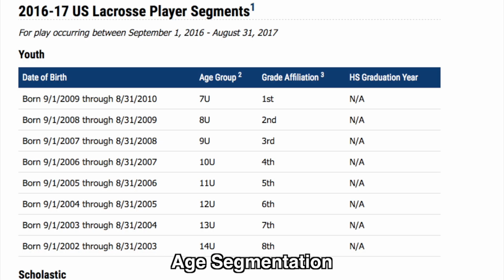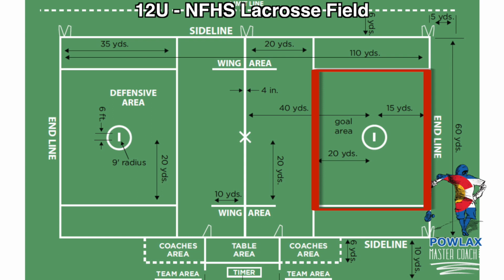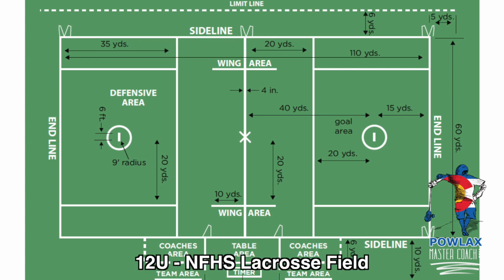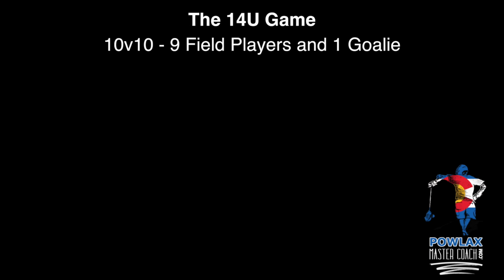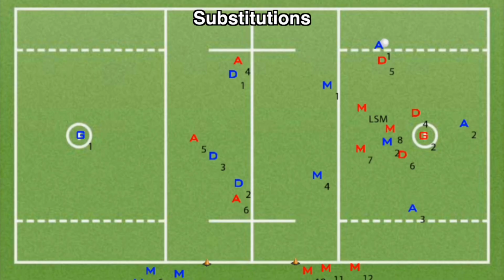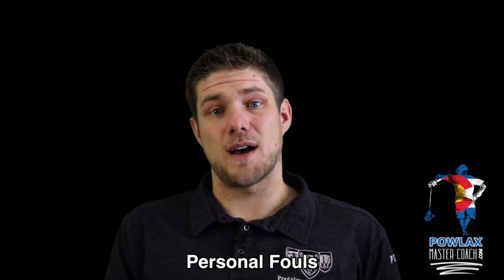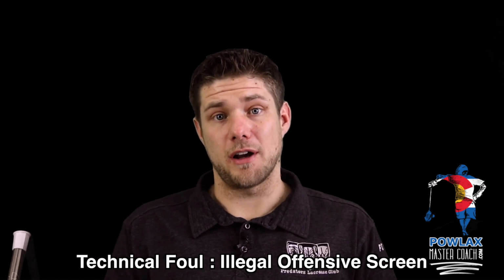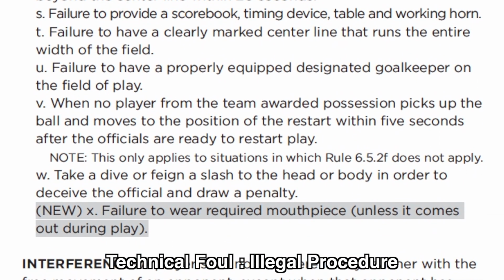Lacrosse Rules | POWLAX (14U | 2017)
US Lacrosse 2017 rules for 14U: what changes moving up from the 12U rule set.

Patrick walks coaches through the US Lacrosse 2017 rule changes for the 14U division, built to keep more kids in the game as they get older. He covers what's different moving up from the 12U rule set, how faceoffs work after goals and periods, and the specifics on defenseless-player checks, tripping, and holding. He closes on the new ground ball rule that forces players to scoop through the ball instead of trapping it with the back of their stick.

⏱ CHAPTERS
0:00 Overview: the 2017 rules for 14U
5:40 What changes moving up from 12U
11:19 Faceoffs after every goal and period
16:59 The rules on hitting a defenseless player
22:39 What counts as a trip
28:18 Holding fouls: body and stick
33:57 No more trapping the ball with your stick

▶ Free Lacrosse Coaching Mastery Assessment: app.powlax.com